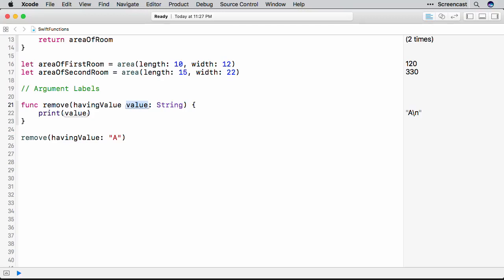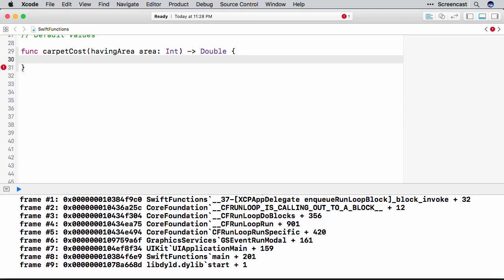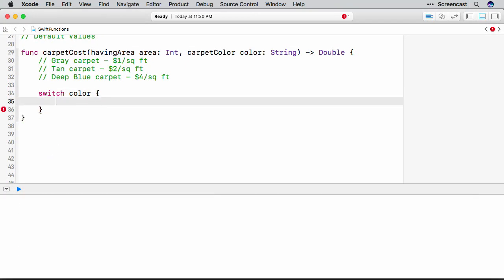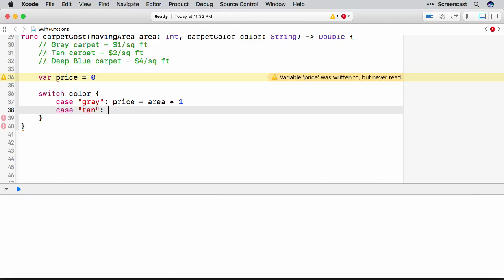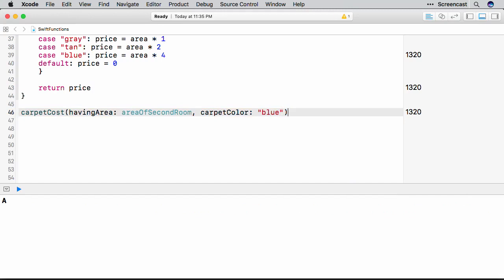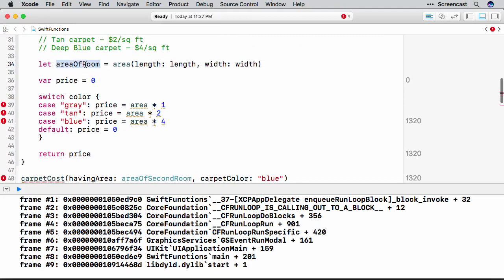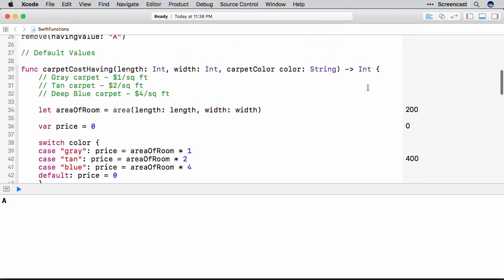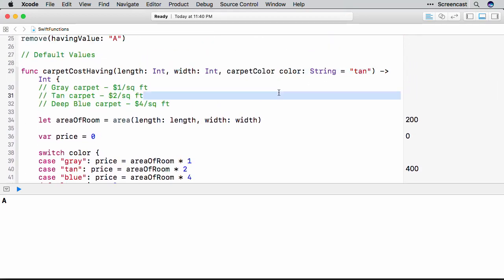Unit 01-Video 36: Default Values